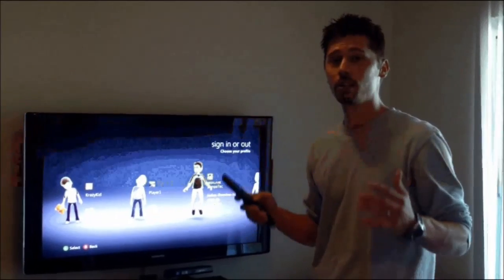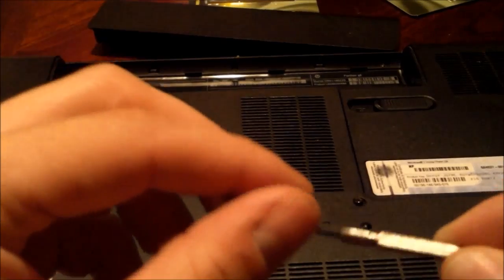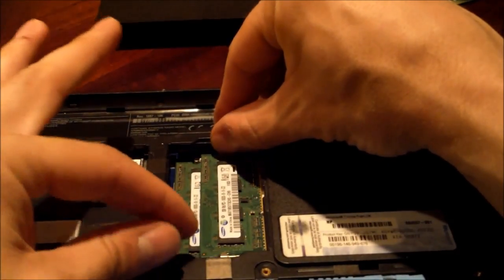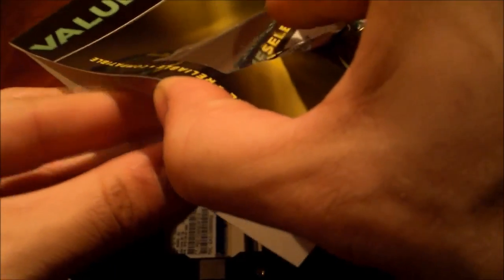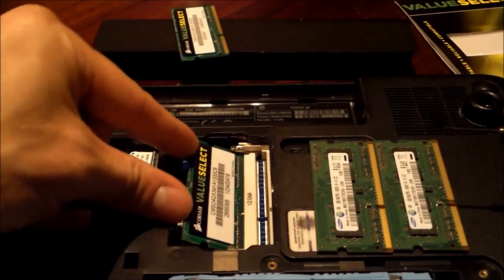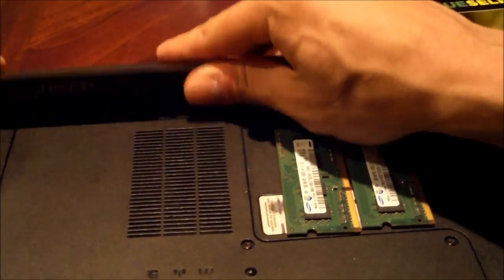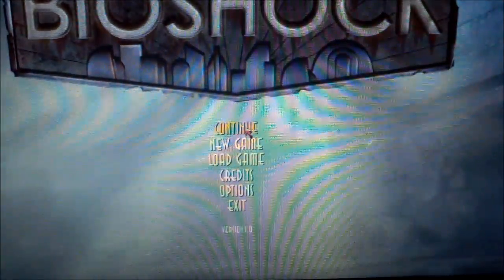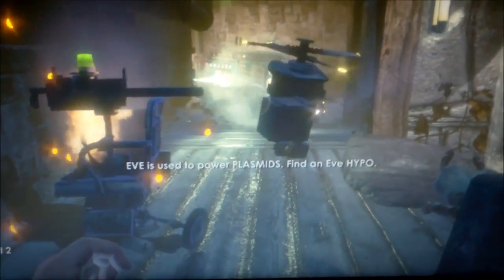HOW TO INSTALL RAM / Memory laptops notebooks PCs Computers upgrade review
DiY, How to Installation upgrade Memory Ram on laptop notebook PC Computer HP G6 LAPTOP PAVILION PUT IN Upgrade RAM Memory Sticks, note some ram / memory sticks are not compatible with every pc laptop so check the speed "hz", but the size is ok as long as its between 4-32 gig ram for windows 7 to 8, the bigger the ram the pc will run smoother. on HP G6 Pavilion ram installation service video review, this works on, DELL, VAIO, HP, SAMSUNG, Compaq, Acer, Asus, many more WHERE TO GET CHEAP RAM tigerdirect 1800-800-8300 PLAY HIGH HD GRAPHICS GAME OR VIDEOS MOVIES IN HIGH SETTINGS WITHOUT CRASHING OR FREEZING JUST SPEED UP YOUR slow PC LAPTOP FASTER BY DOUBLE THE RAM - HOW TO INSTALL 8 GIG RAM HP G6 REVIEW WITH BIOSHOCK GAMEPLAY FOLLOWUP THIS FIXES SLOW HD DELAY PLAY SERVICE GUIDE VIDEO TUTORIAL VALUE SELECT RAM DDR "how to upgrade ram" "how to upgrade memory" how to install ram, how to install memory, how to put in ram, how to put in memory,